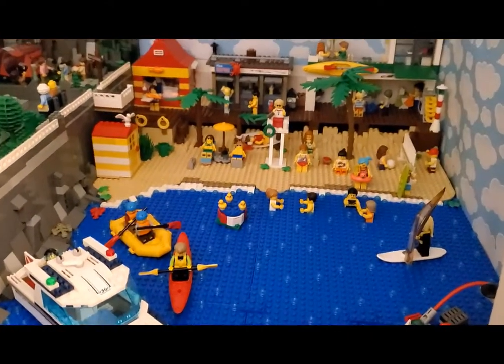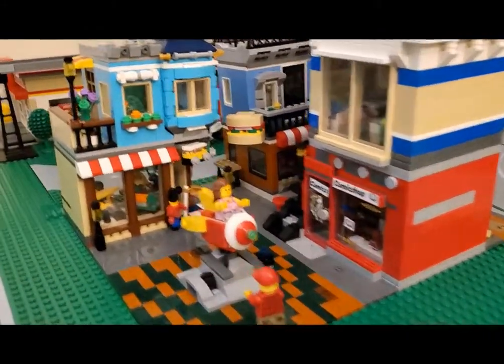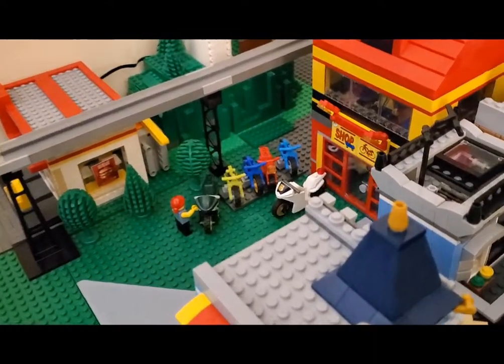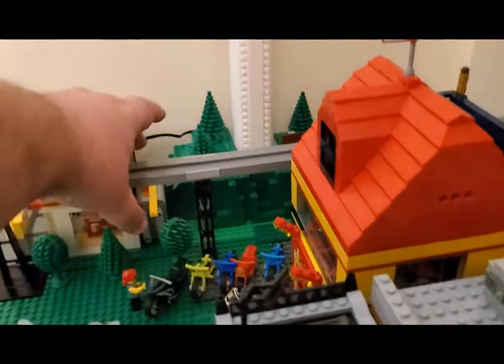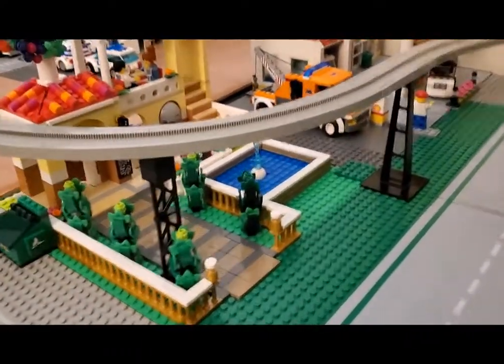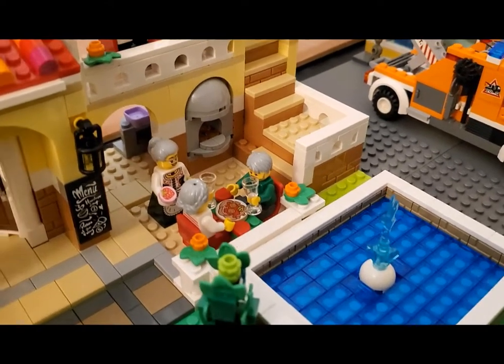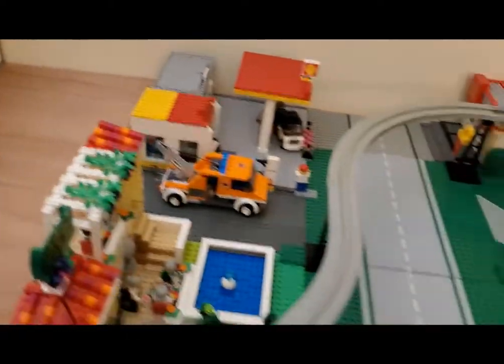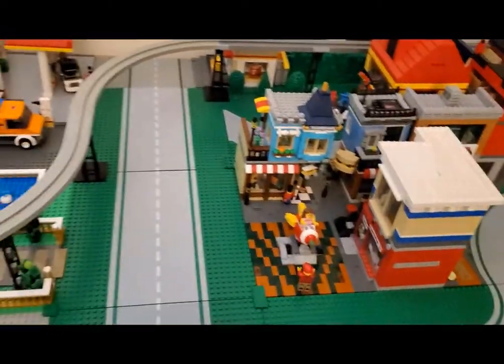Brooksville City Update: 12-26-2020 -- La Locanda Corner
In this latest Brooksville city update video, we take a deep dive into a new section of my redesigned Lego City of Brooksville - namely, La Locanda Corner, which is what I am refering to as the section that includes an Italian restaurant, Comic Book Shop corner, and a very cool, large surprise build is also included here!